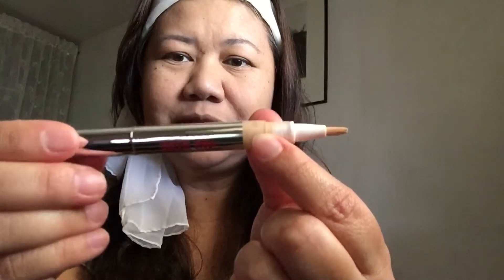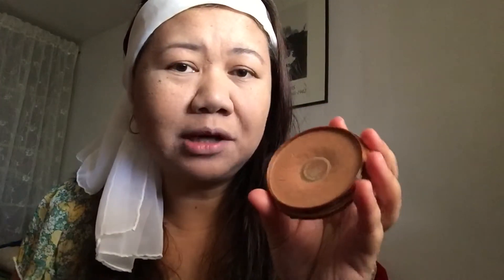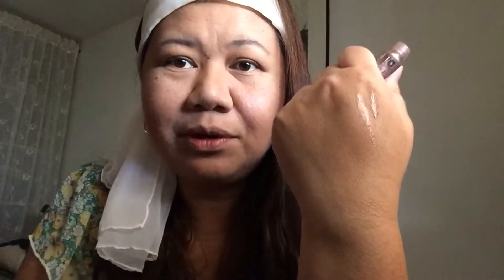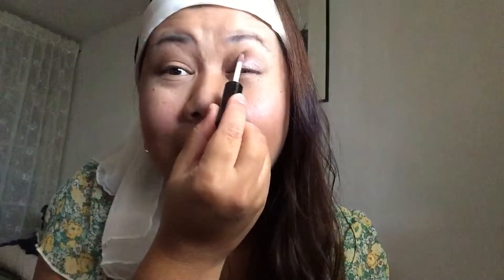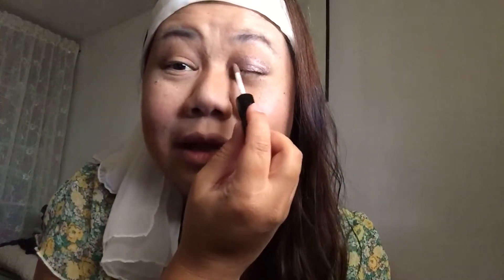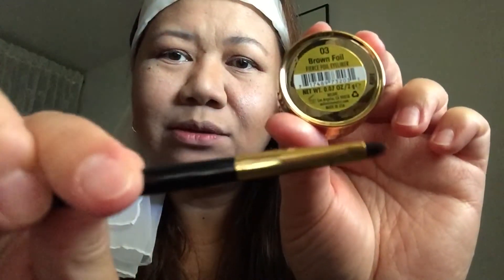Soft neutral makeup tutorial